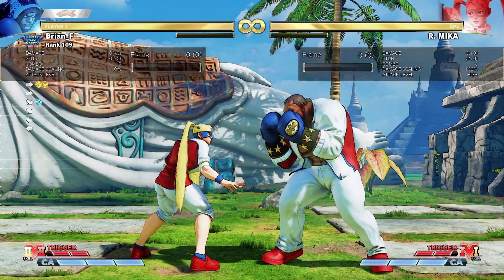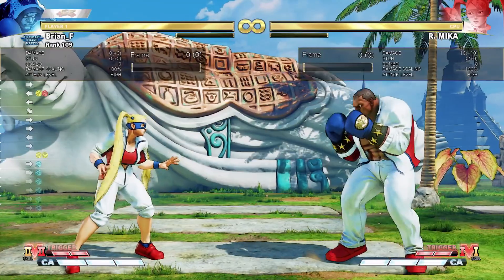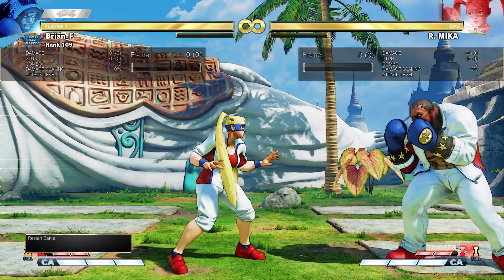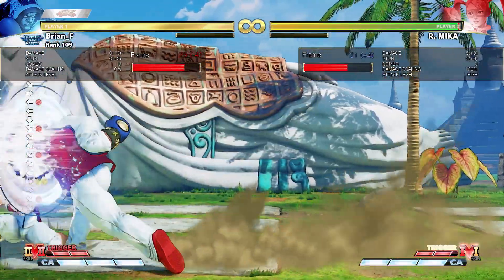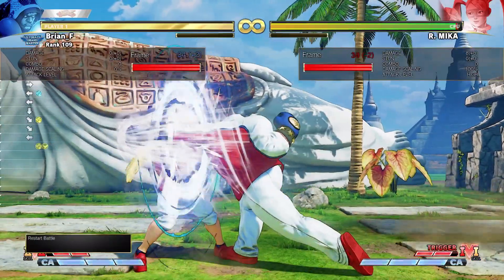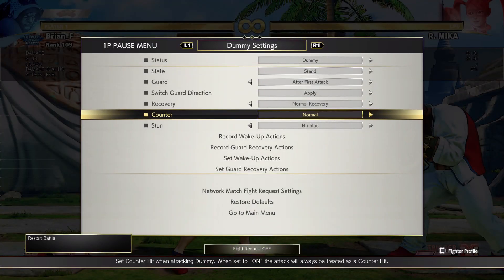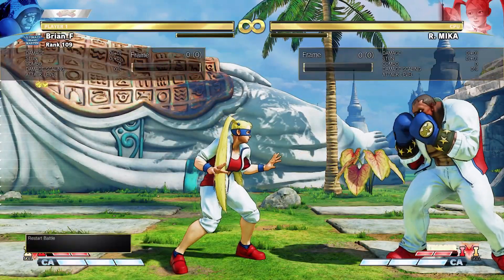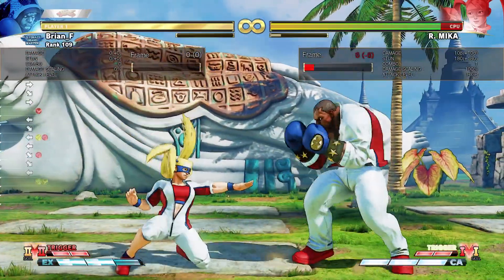V-Skill 2 Corner Carry! | Balrog Quick Tips Episode #8 [SFV: Champion Edition]